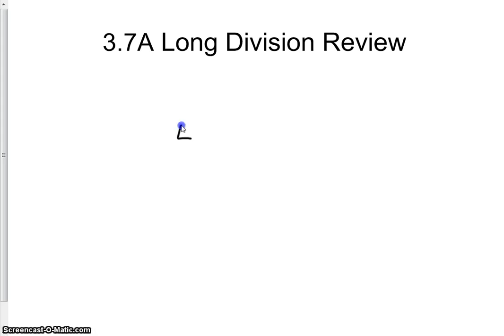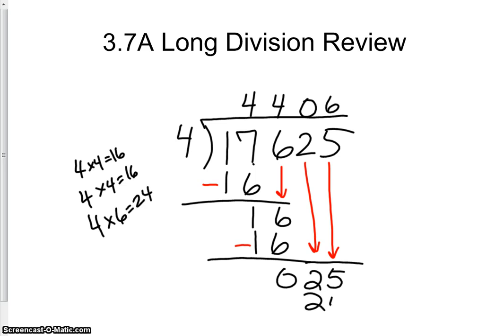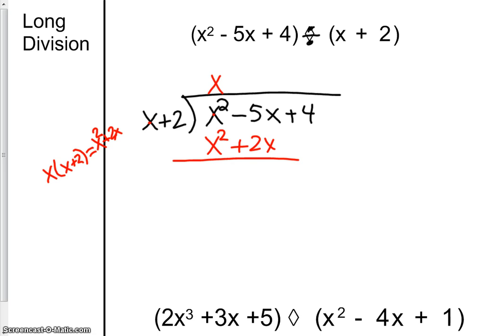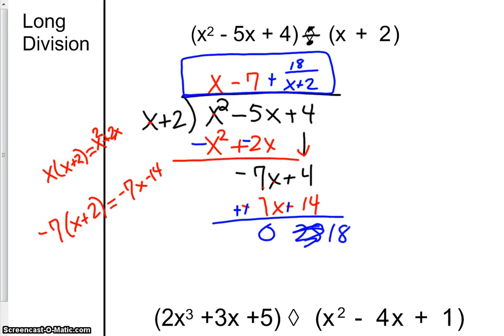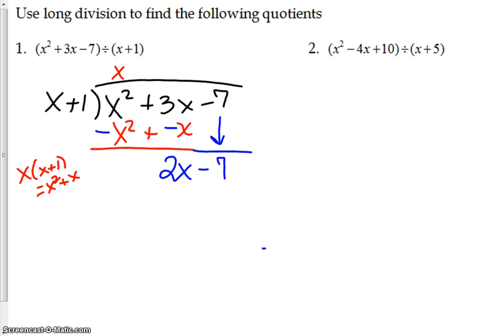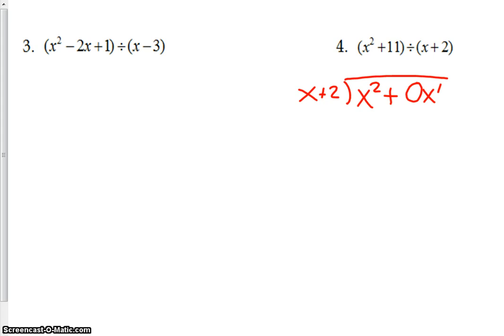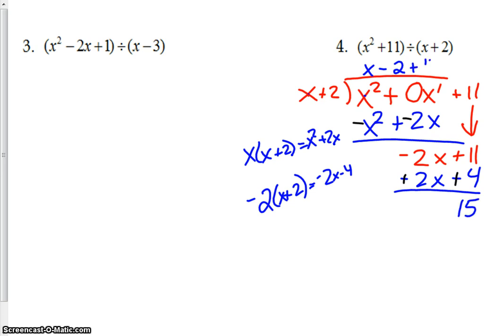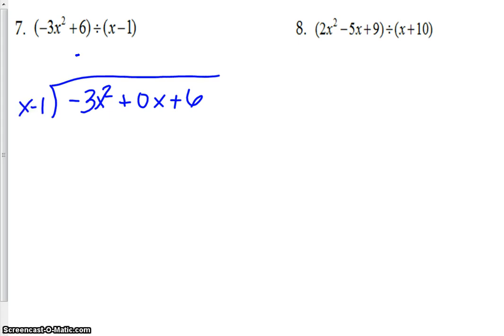Video 3 7A Long Division